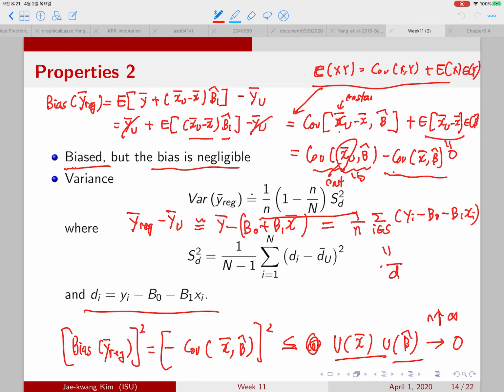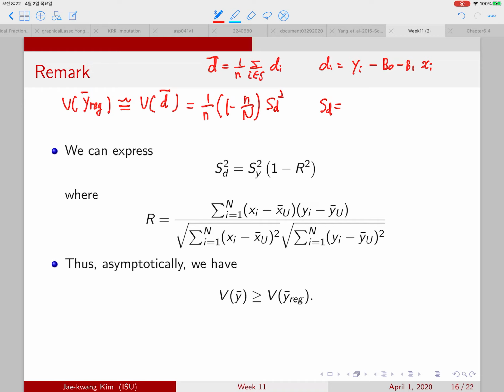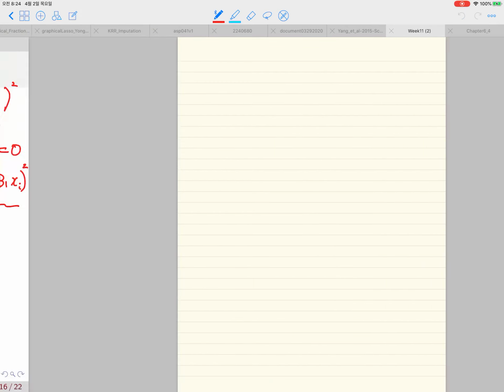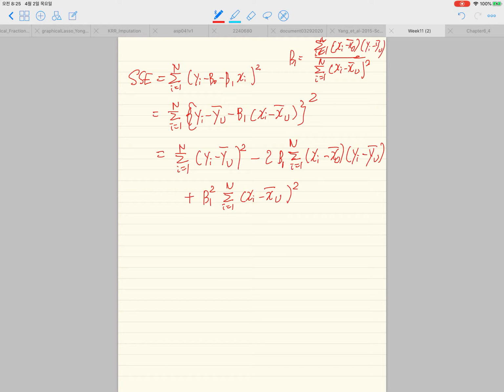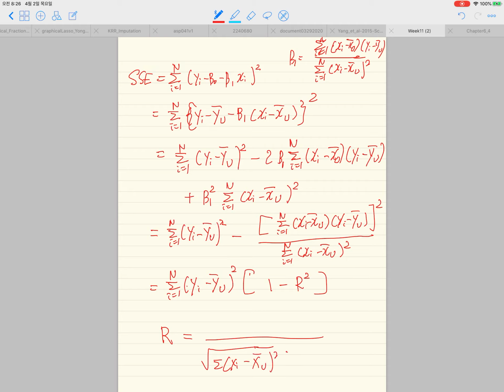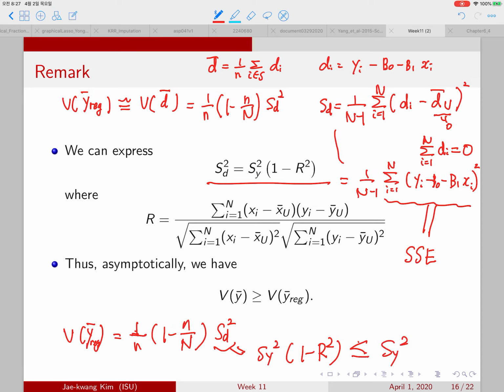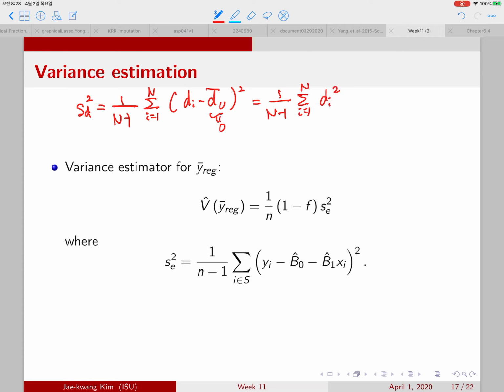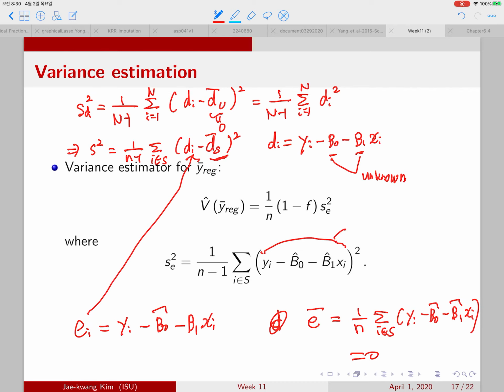Stat 421: Week 11 (Part 5)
Regression estimation: property 3